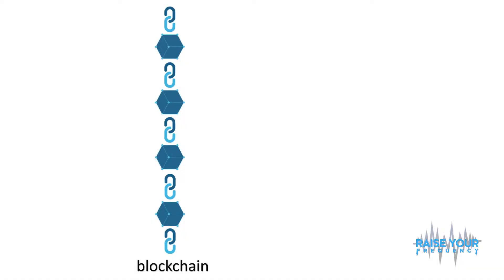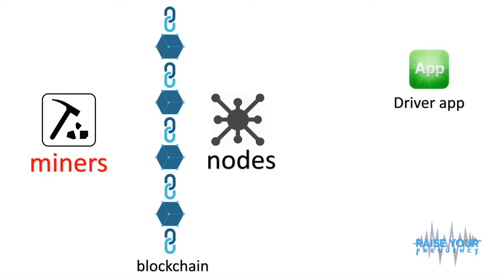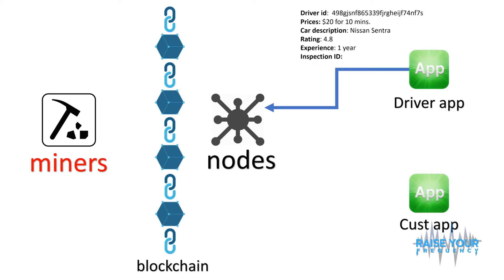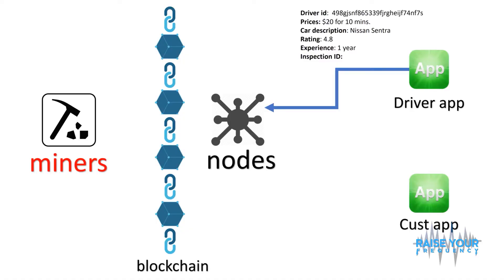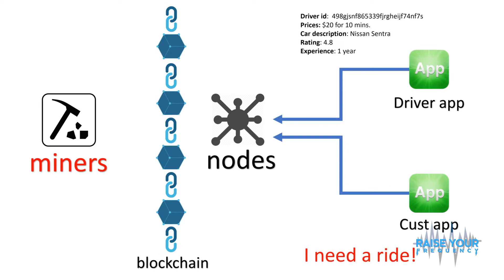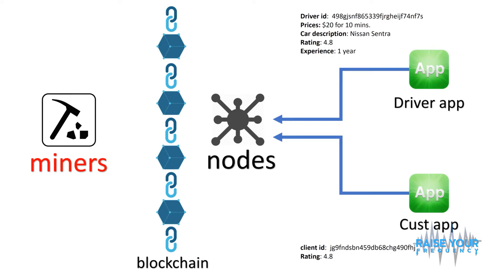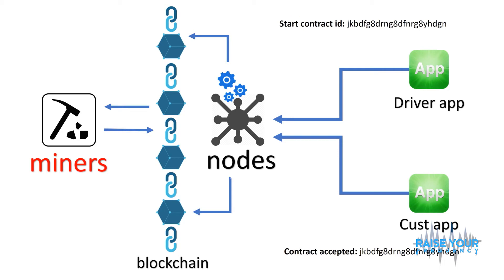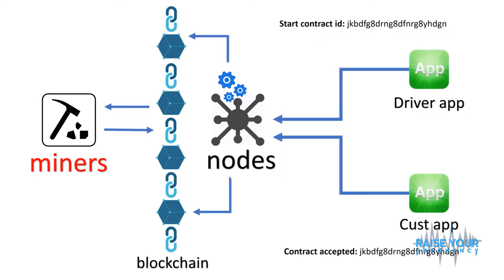Uber and the Uber killer(Part 2) - Raise Your Frequency S1.E3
Uber and the Uber killer and decentralized ride sharing. In this episode I go into greater detail explaining a decentralized Uber Killer.

Most things will be decentralized in the future including governments. Learn now my young grasshoppers.

Raise Your Frequency.